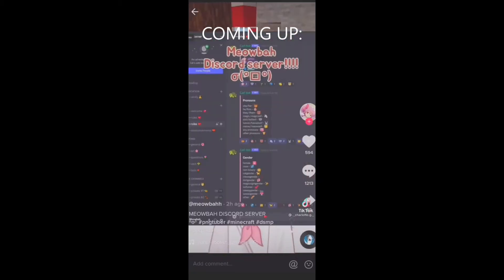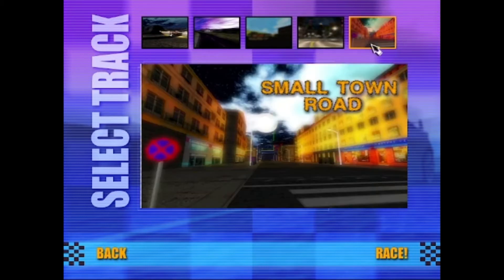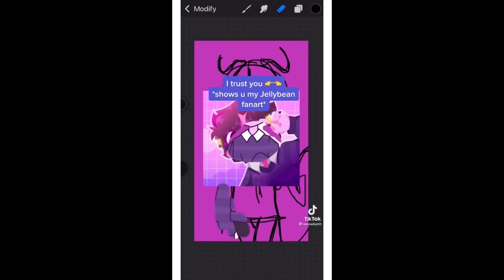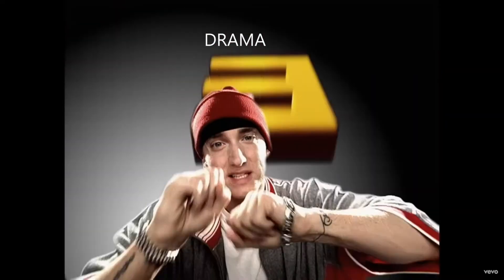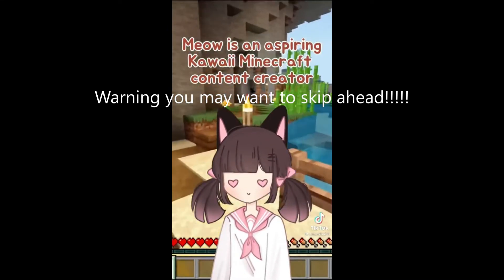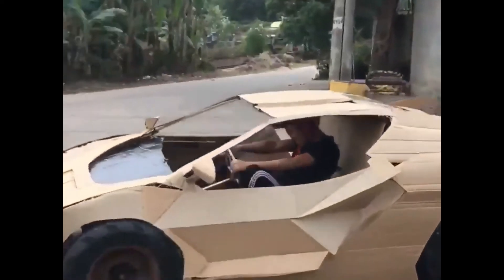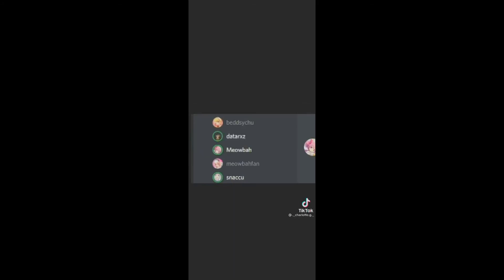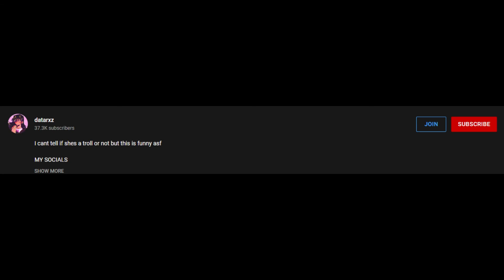Meowbah is the worst PNGTUBER out there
Meowbah is a PNG tuber/ troll who is very meme worthy.